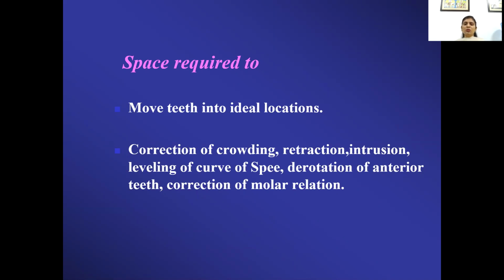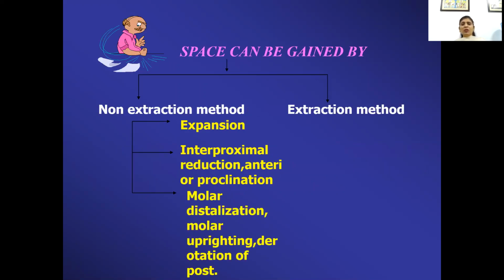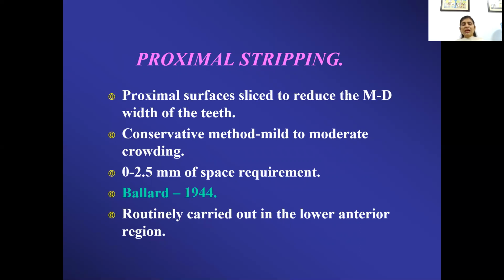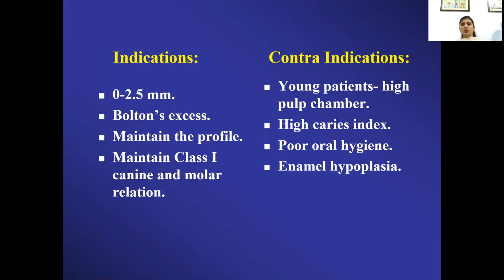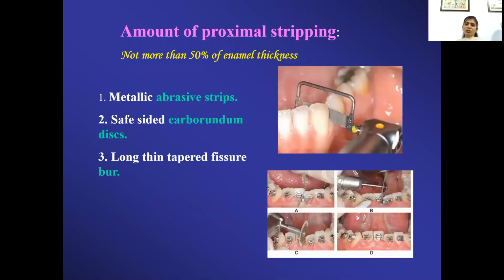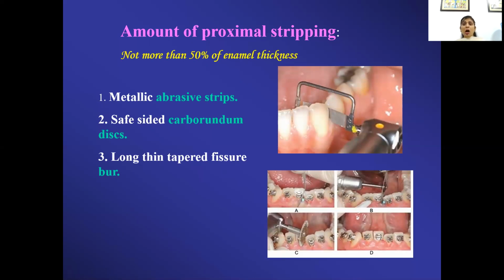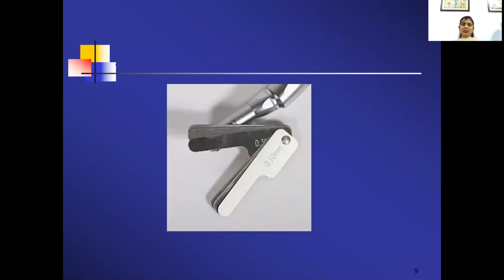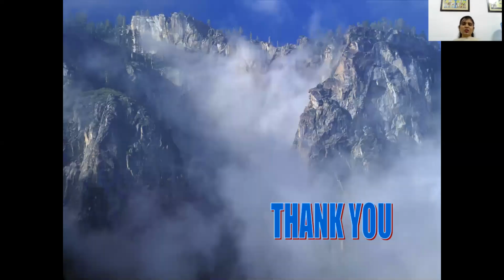Space Gaining in Orthodontics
This lecture is given by Dr. Eenal Bhambri, Professor, Department of Orthodontics and Dentofacial Orthopaedics at Surendera Dental College and Research Institute, Sri Ganganagar, Rajasthan, India